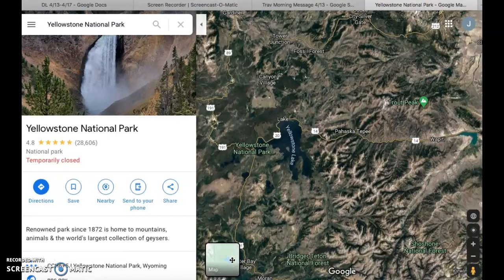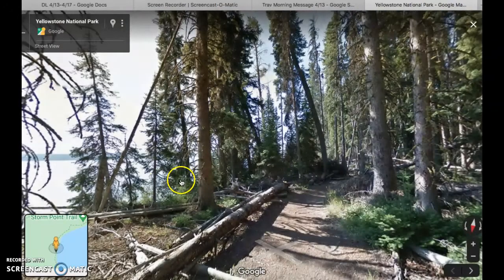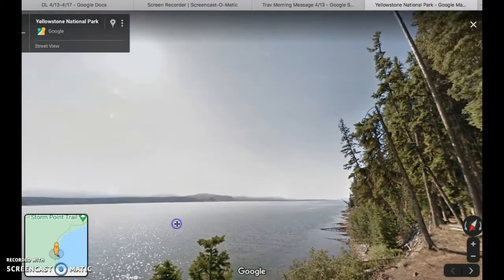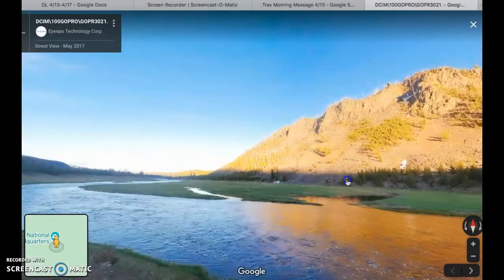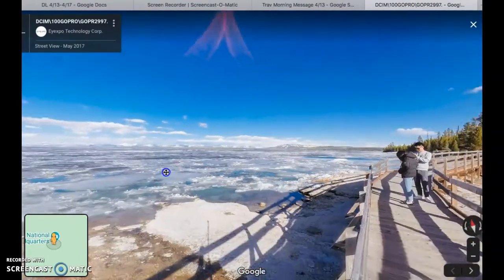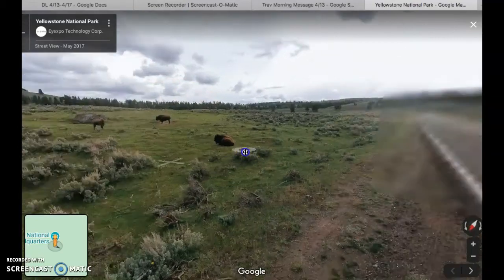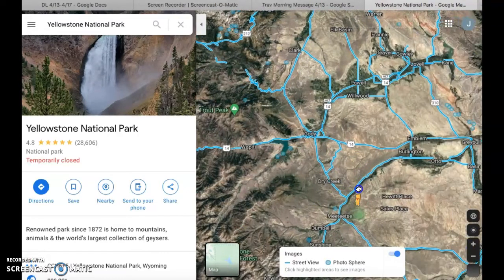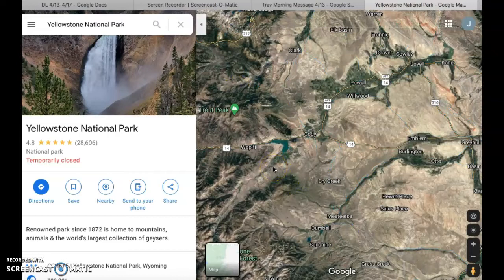Google Map Refresher